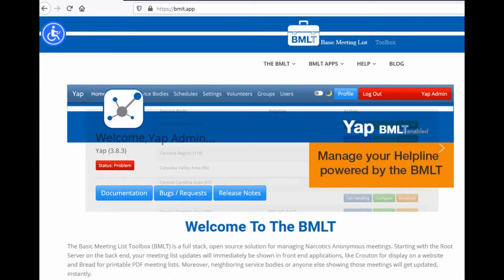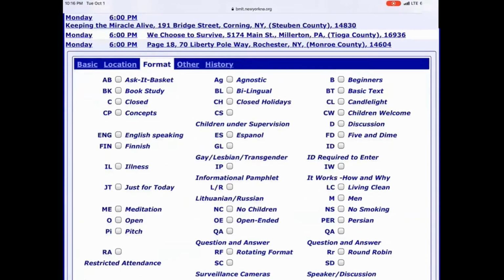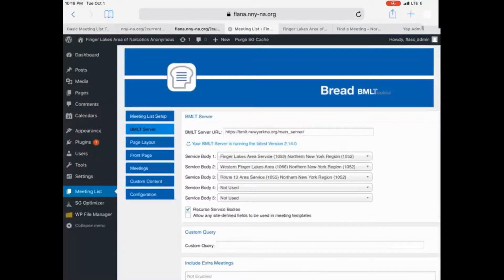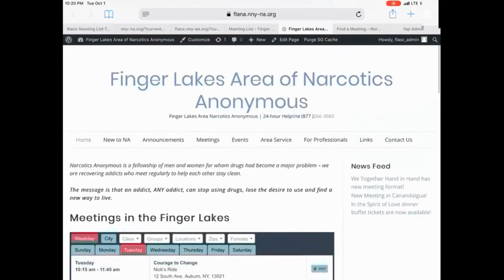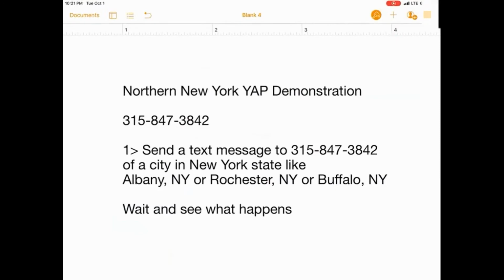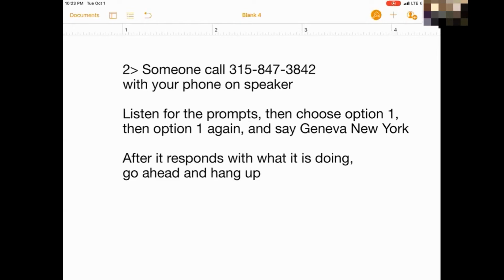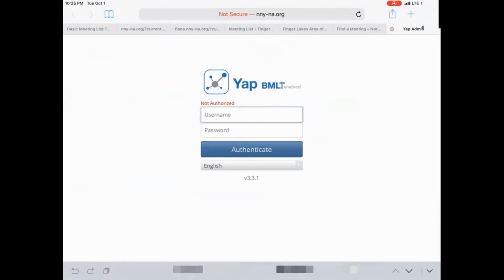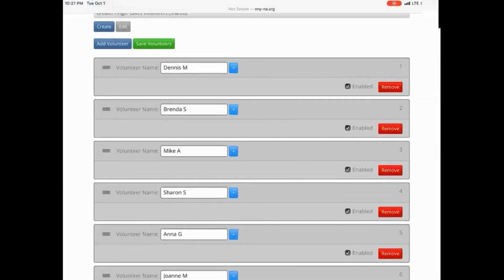BMLT Apps Demo to an Area PR Committee (BMLT, Yap, Bread, Crouton)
October 2019
All BMLT apps have been significantly updated since this presentation